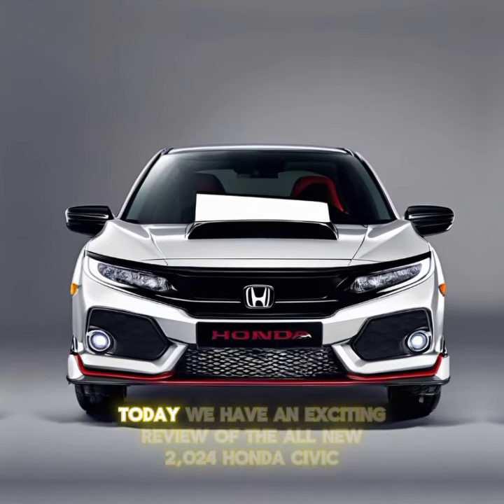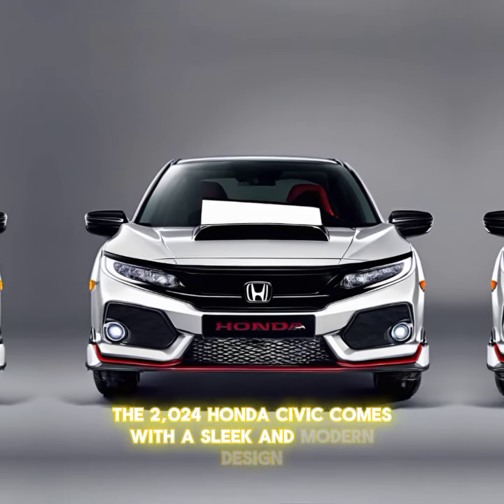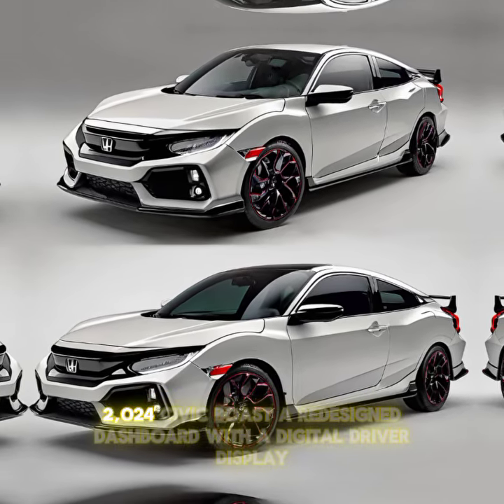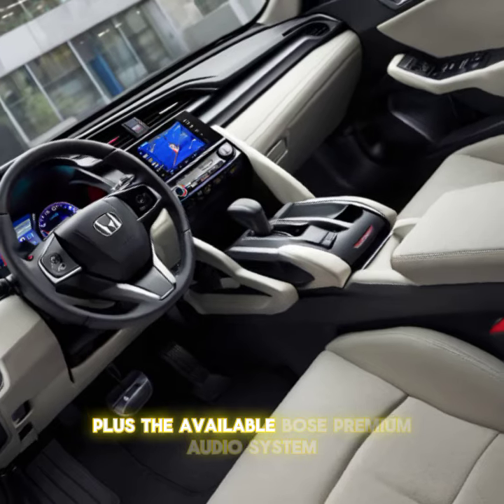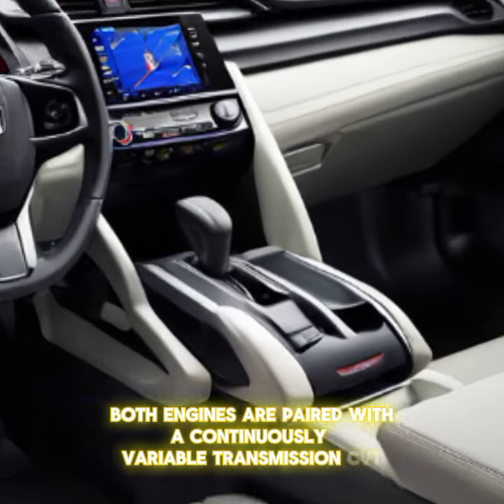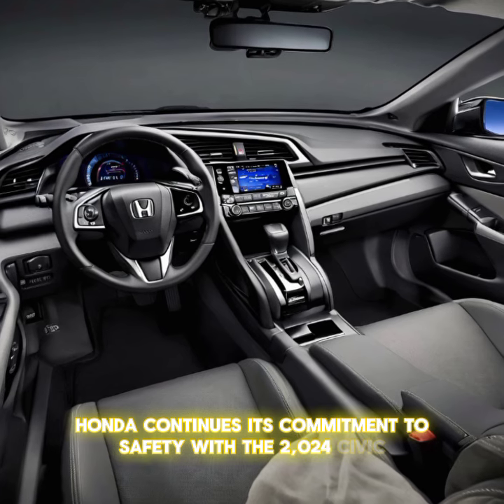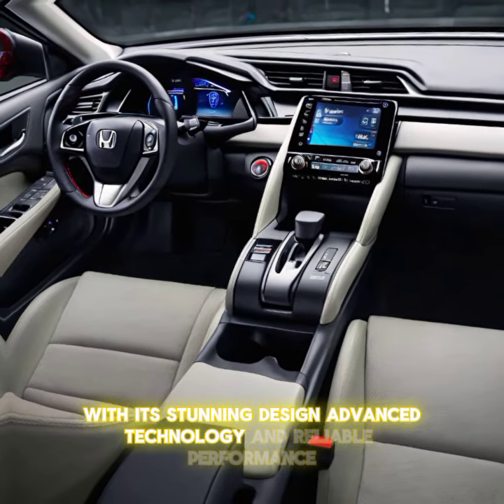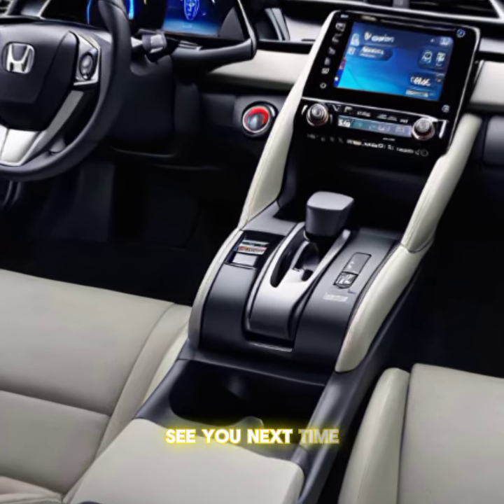"2024 Honda Civic: The Next Generation of Compact Excellence"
2024 honda civic sport tips and tricks,
2024 honda civic sport accessories,
2024 honda civic sport black,
how to turn off lane departure honda civic 2024,
customize display honda civic 2024,
muffler delete honda civic 2024,
2024 honda civic sport test drive,
honda civic type r 2024 test drive,
2024 honda civic sport sedan test drive,
2024 honda civic door panel removal,
2024 honda civic ex,
2024 honda civic sport exhaust,
2024 honda civic hatchback ex-l,
2024 honda civic type r exhaust,
2024 honda civic si exhaust,
2024 honda civic ex-l,
2024 honda civic sport hatchback exhaust,
how to open front hood of honda civic 2024,
how to turn on fog lights on honda civic 2024,
installing fog lights on honda civic 2024,
how to put windshield wiper fluid in honda civic 2024,
honda civic facelift 2024,
2024 honda civic sport features,
2024 honda civic sport fog lights,
2024 honda civic sport sonic grey,
2024 honda civic sport meteorite gray,
2024 honda civic touring meteorite gray metallic,
2024 honda civic type r sonic gray,
2024 honda civic touring sonic grey,
2024 honda civic hatchback sport sonic grey,
honda civic 2024 hatchback sport,
honda civic 2024 hatchback sport touring,